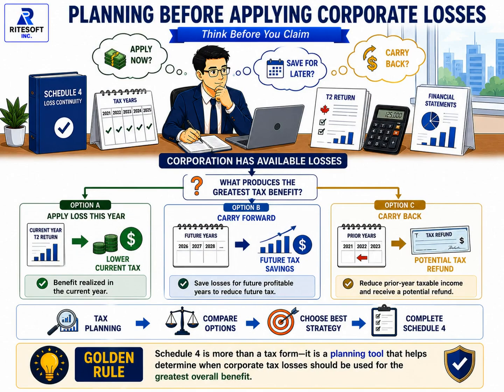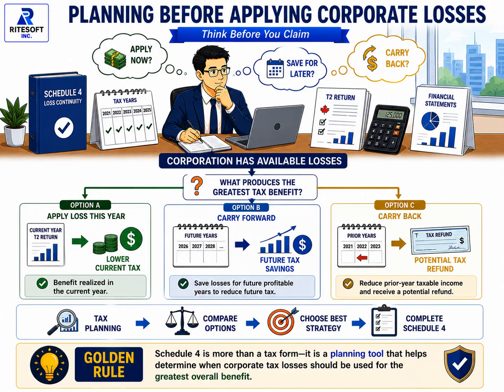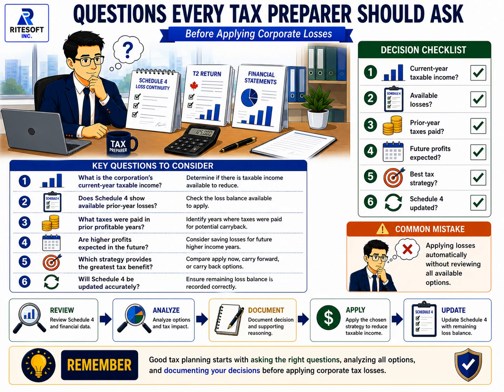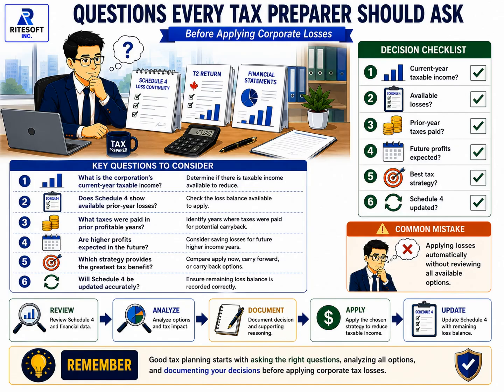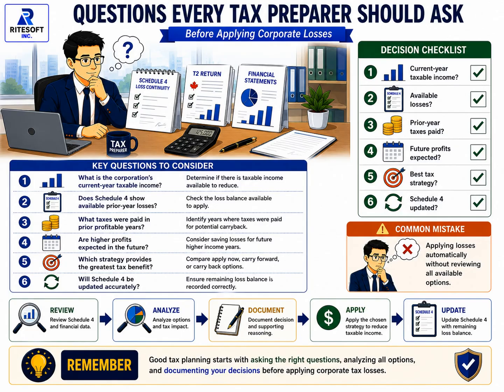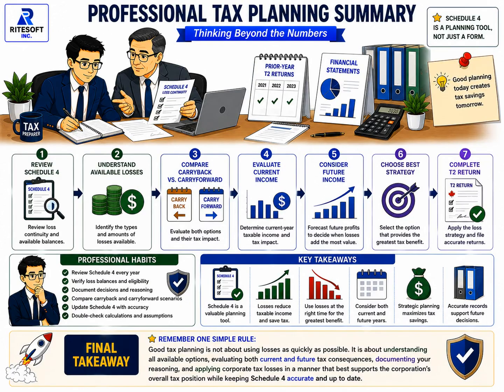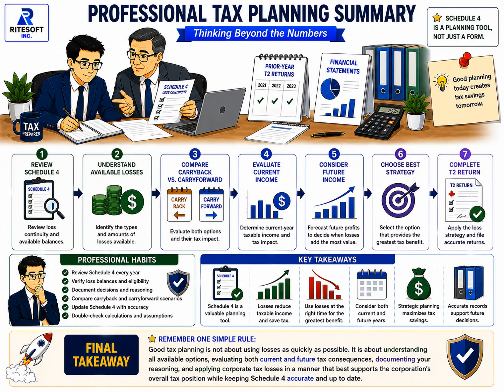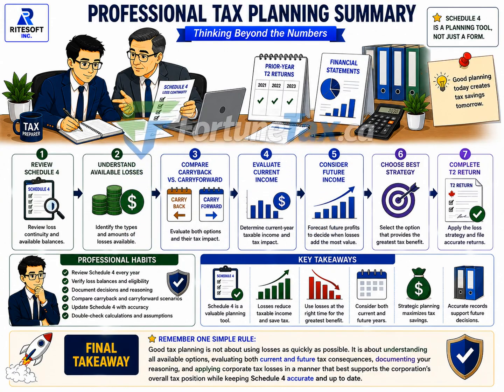20 - Schedule 4 Tax Loss Strategies: Optimizing Carrybacks, Carryforwards & Timing in Corporate Tax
Unlock the secrets of corporate tax planning with this in-depth guide to Schedule 4! Discover why skilled tax preparers know that applying tax losses is not just about math, but also about choosing the best timing and approach for your corporation’s needs. This video walks you through professional strategies to maximize tax savings and maintain compliance with Canadian T2 filings.

In this advanced beginner tutorial, we break down key considerations for applying, carrying back, or carrying forward corporate tax losses. Learn how to turn Schedule 4 from a basic reporting tool into a powerful tax planning resource—helping you secure the greatest benefit for your business both now and in the future.

Topics Covered:
1 - The importance of strategic decision-making for loss application
2 - Options for using corporate tax losses: current year, carryback, and carryforward
3 - Key planning questions every preparer should ask about Schedule 4
4 - Professional process for maximizing tax benefit from losses
5 - Avoiding common mistakes and maintaining accurate records
6 - Turning Schedule 4 into a tax planning tool, not just a compliance form